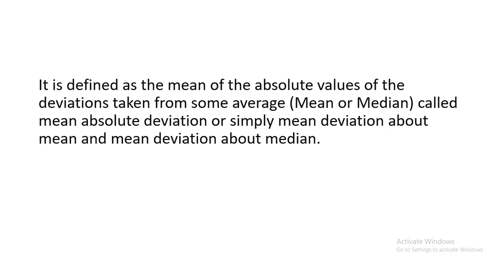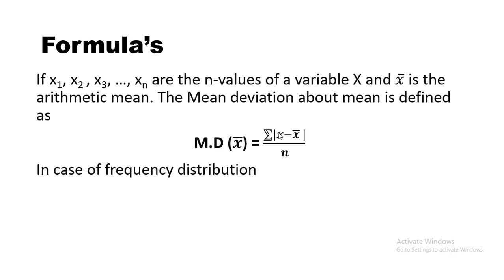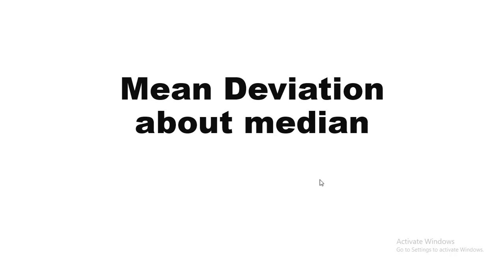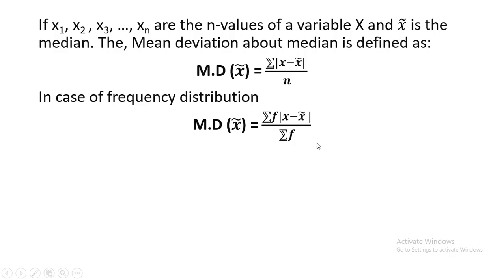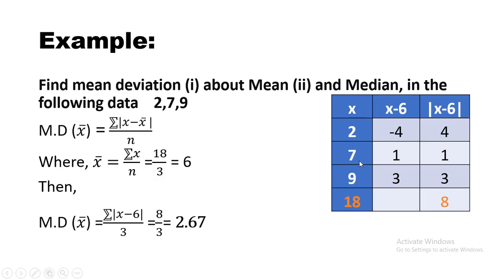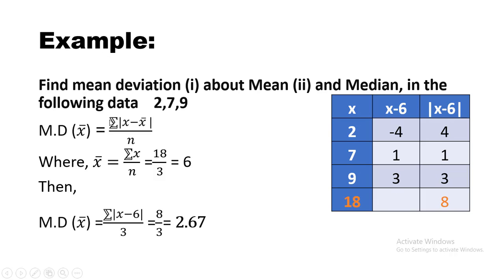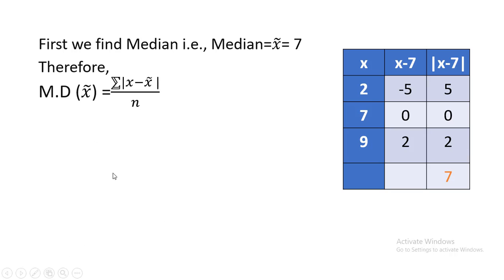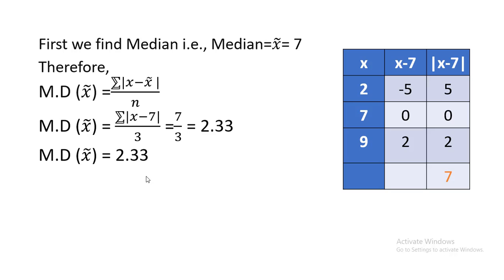Mean deviation || about mean || about median || Ungroup data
Calculating mean deviation about mean and median for un-group data